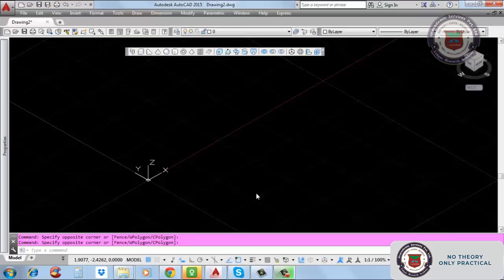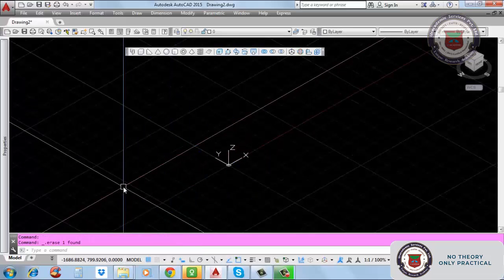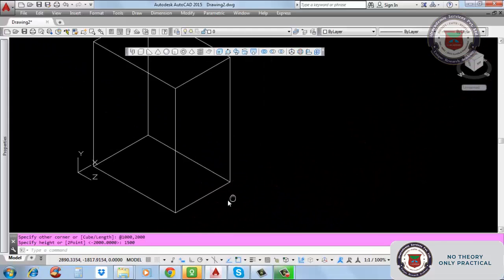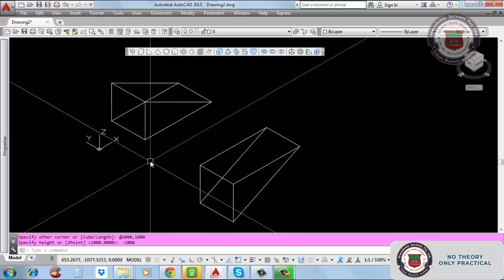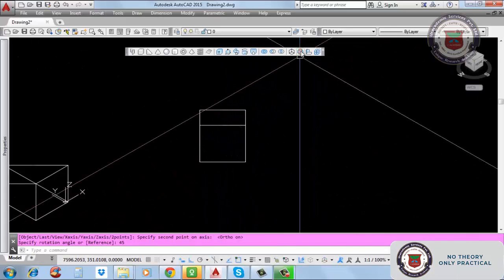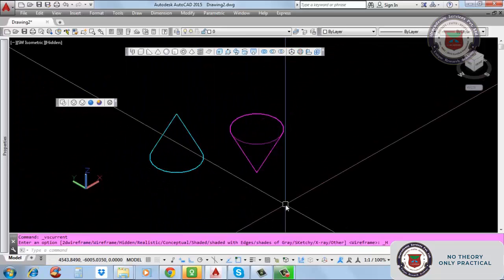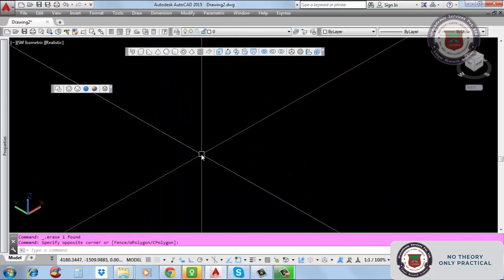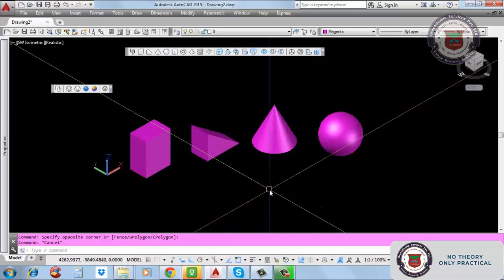3 AutoCAD 3D 3 BOX WEDGE CONE SPHERE